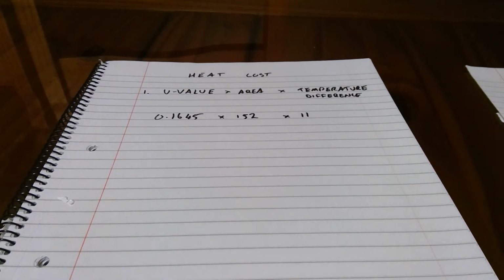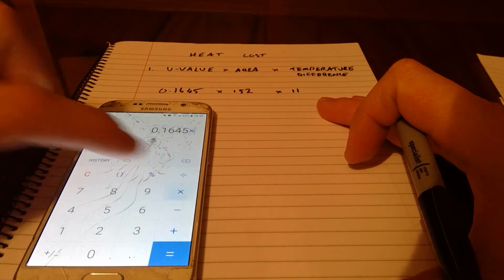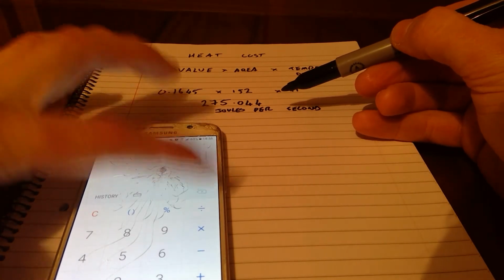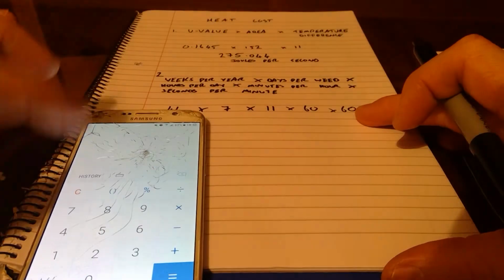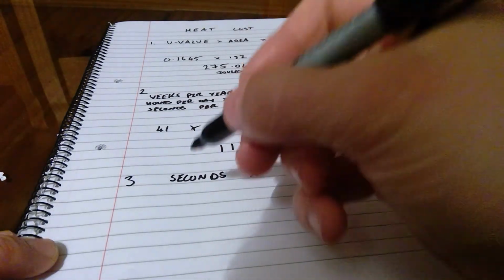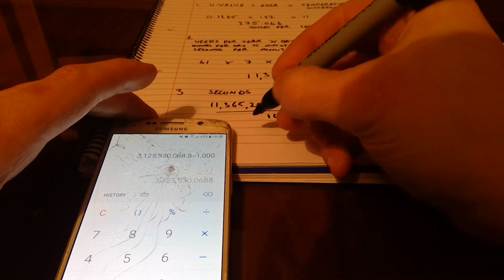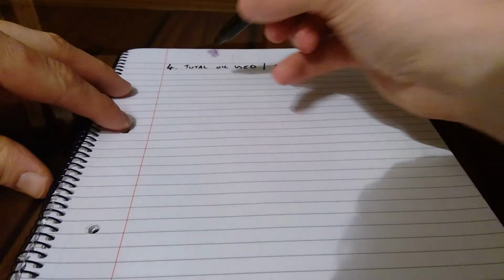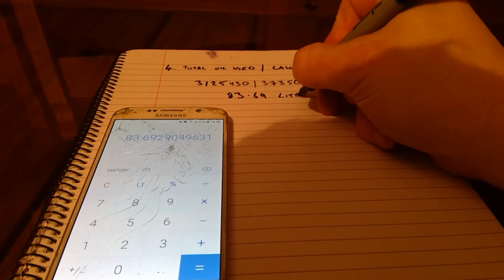Video 3 U Value part b